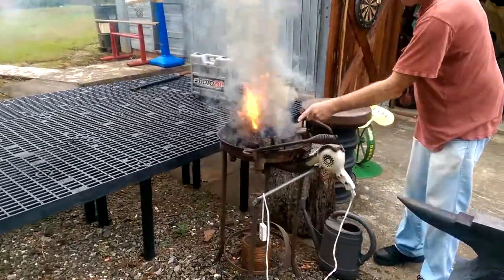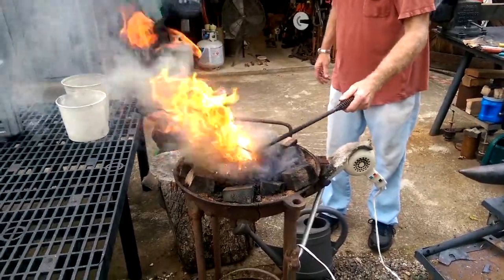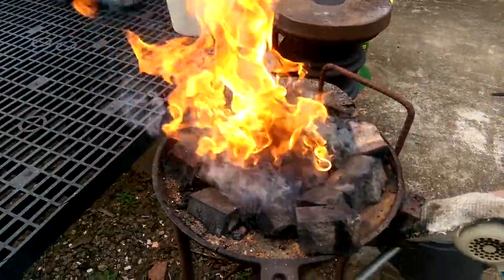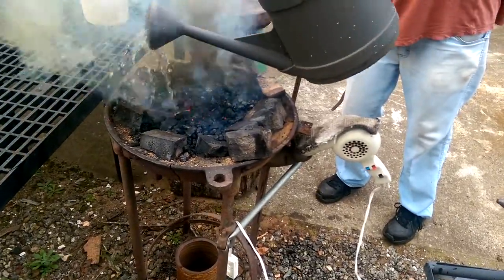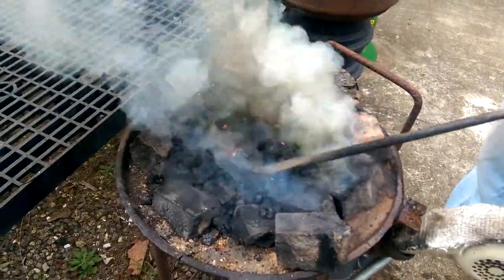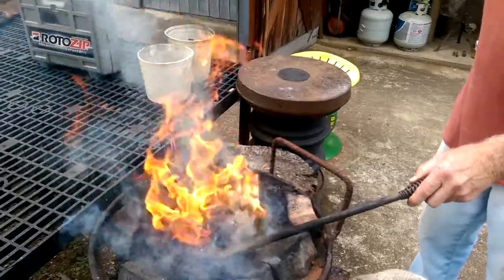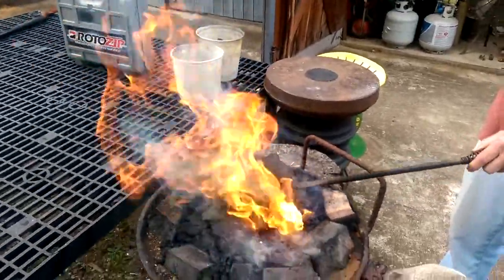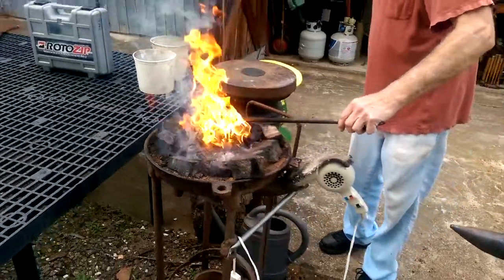Backyard Knife Making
Perry's Forge Gets Really Hot